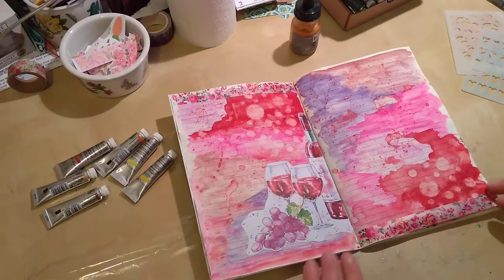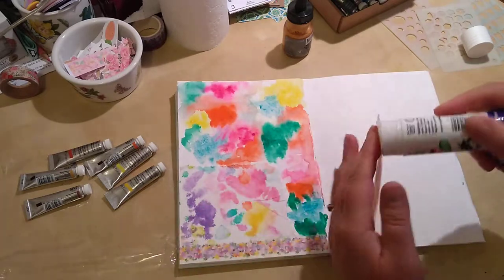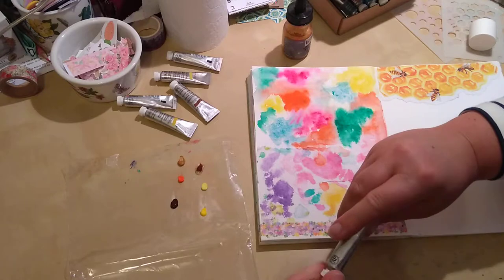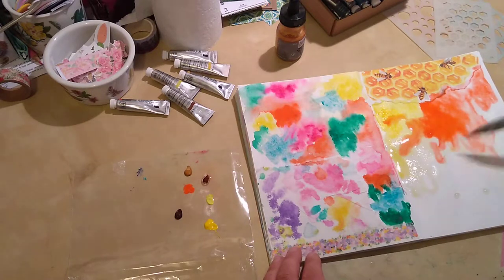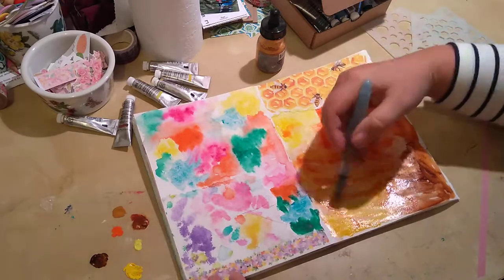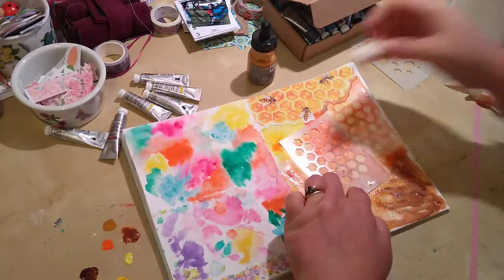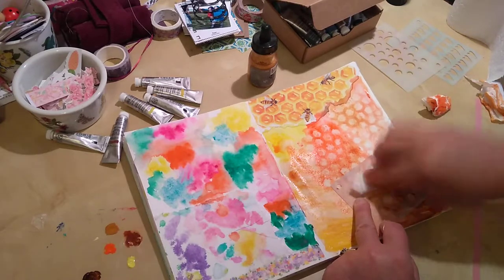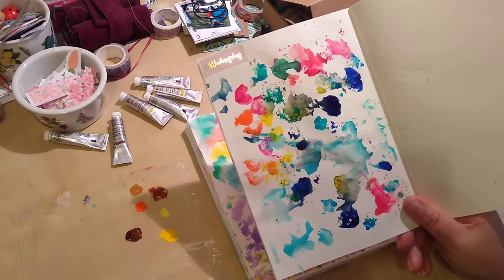Art journal watercolour and stencils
Blotting through stencils on wet watercolour to get a lovely effect on your journal pages. I'm using a bee theme here with a honeycomb stencil and the A5 cartridge paper journal from Jane Journalling on Etsy